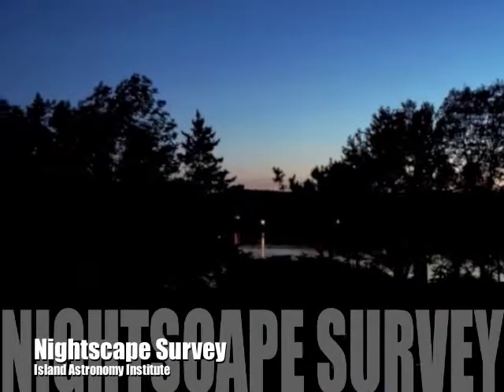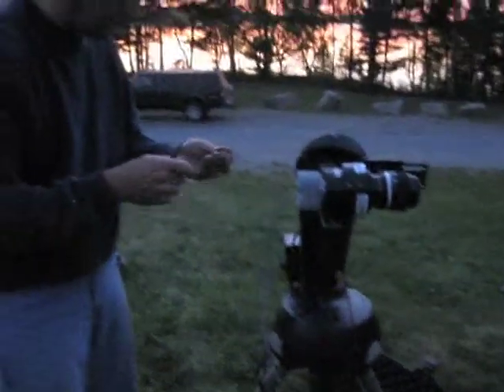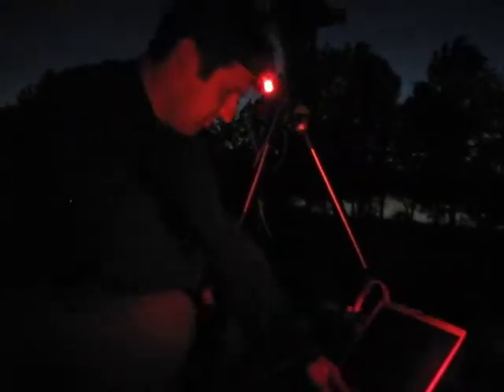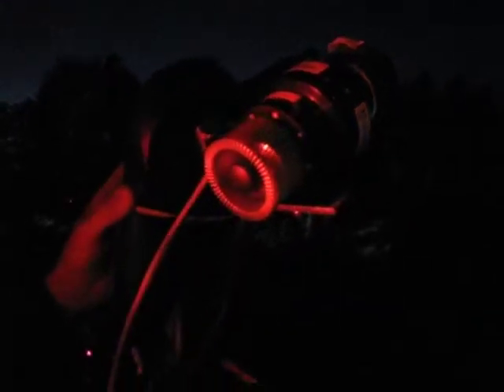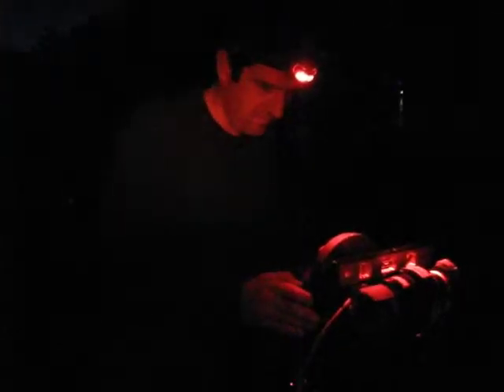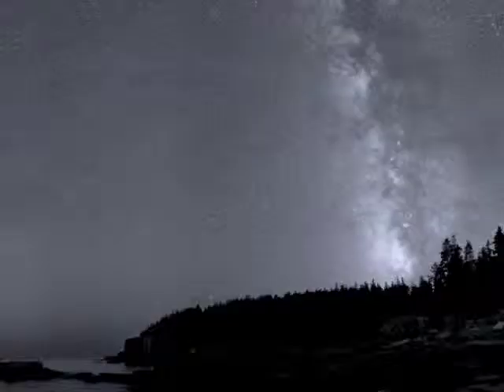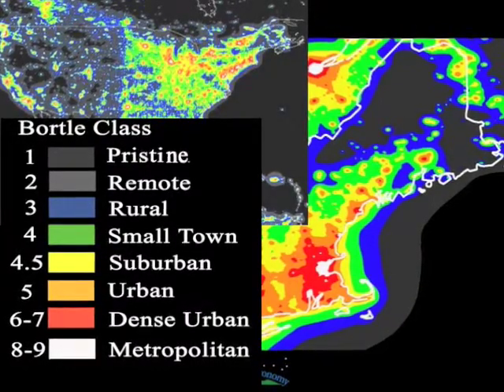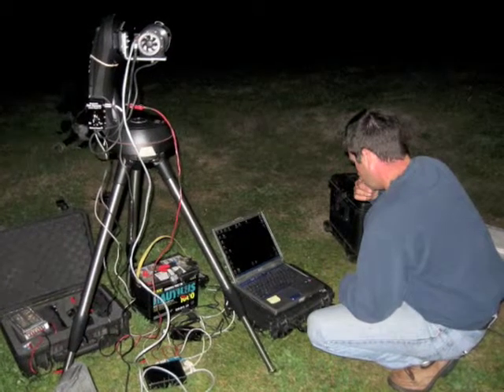Nightscape Survey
Precision light pollution measurement made with the technical assistance of the National Park Service on Mount Desert Island Maine.